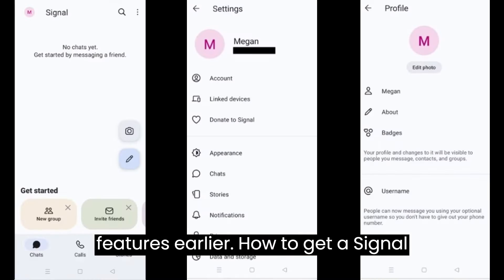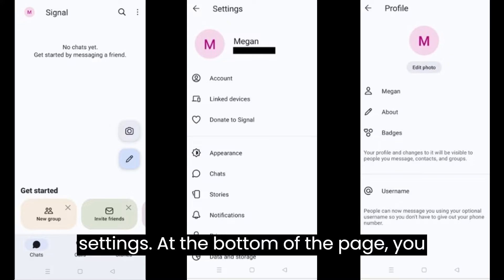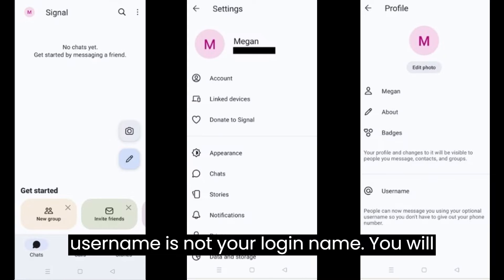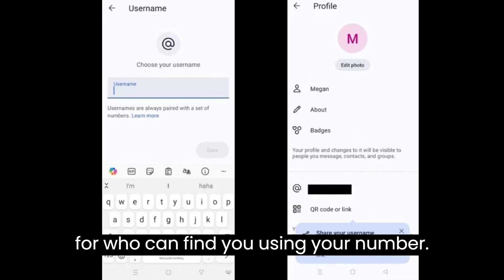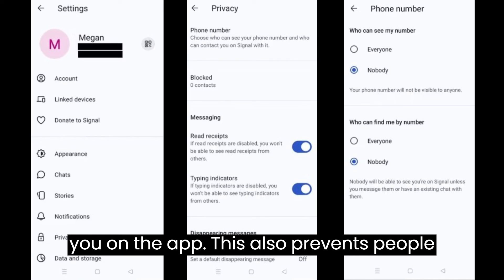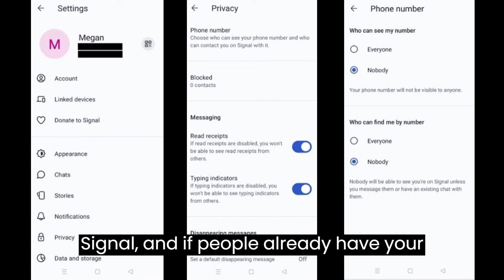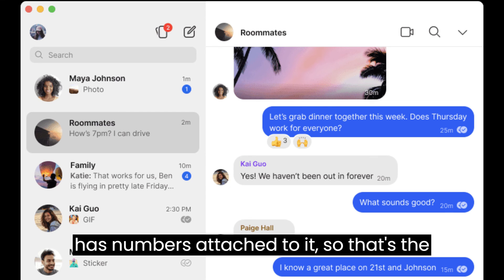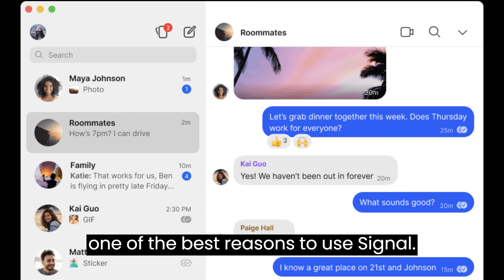How to Hide Your Number on Signal and Use a Username for More Privacy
Hide Your Number on Signal and Use a Username for More Privacy